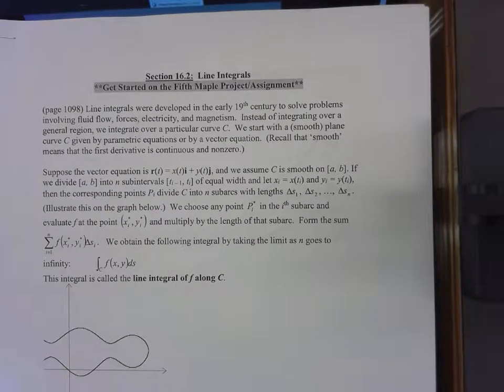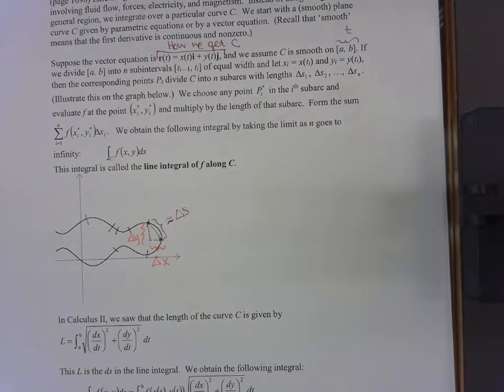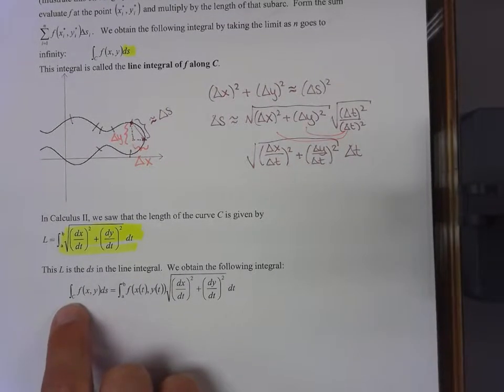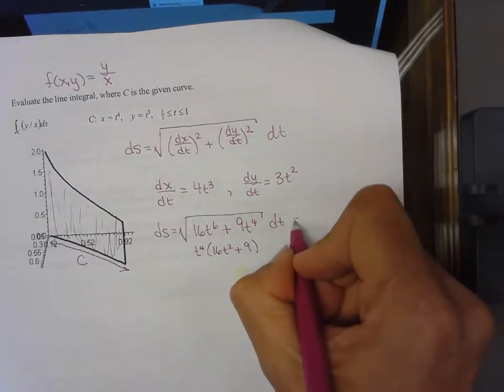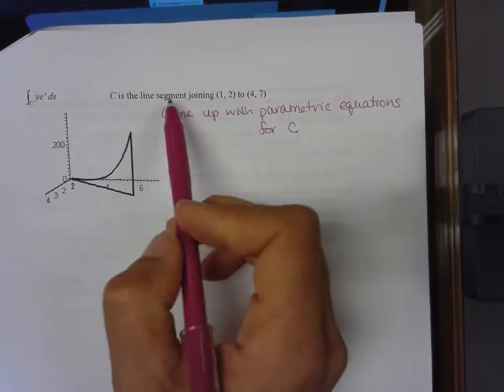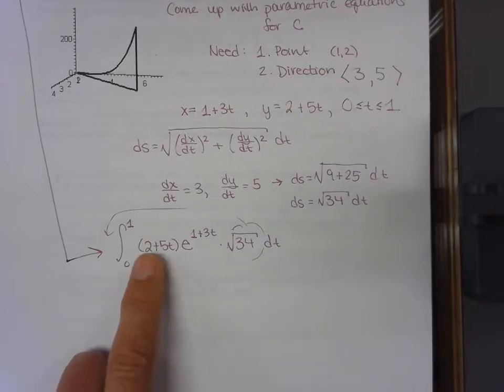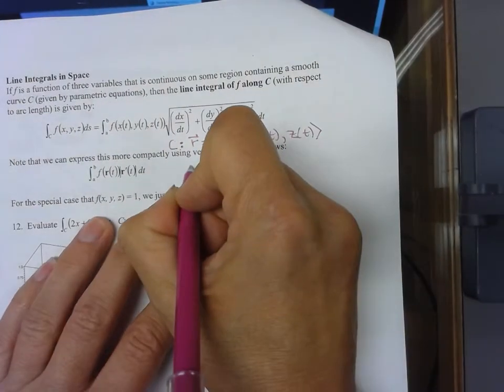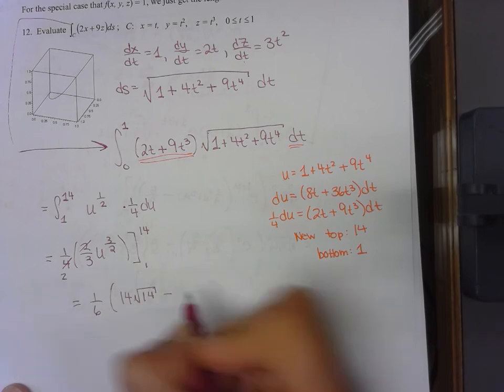Sec. 16.2 Line Integrals part 1